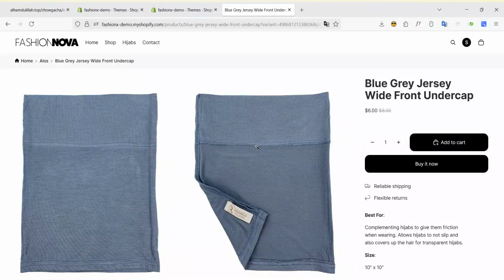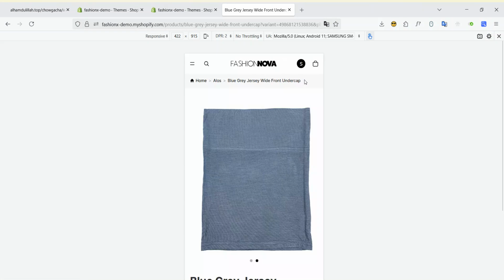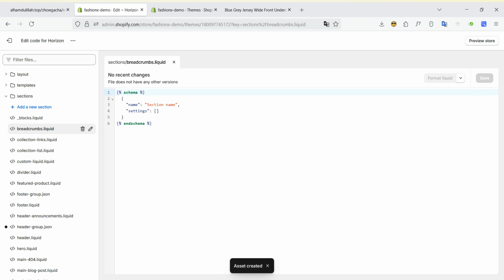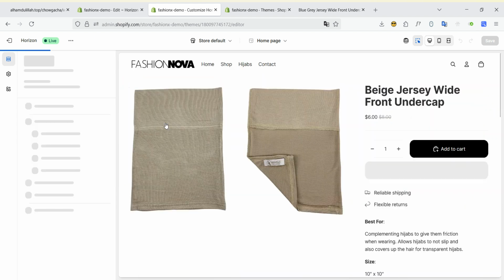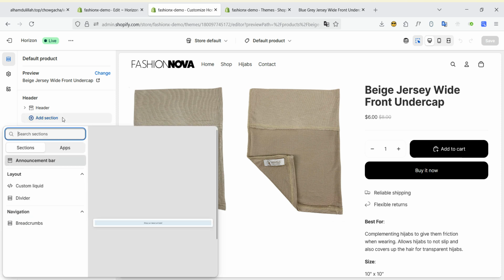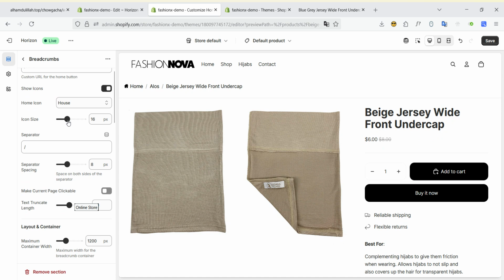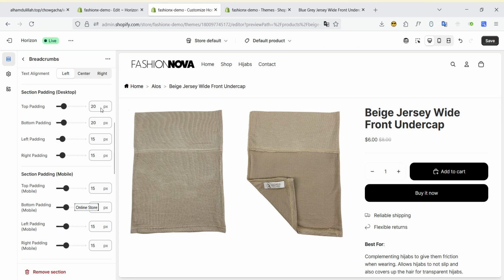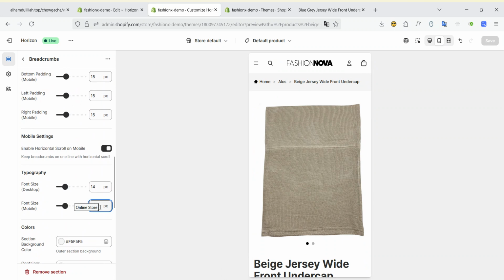How to Add SEO-Friendly Breadcrumbs to Your Shopify Horizon Theme (Full Tutorial)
In this step-by-step tutorial, you’ll learn how to add fully accessible, responsive, and SEO-optimized breadcrumbs to your Shopify Horizon theme (or any modern Shopify 2.0 theme).
We’ll cover everything from creating a custom section, placing it in your theme header, styling it to match your brand, and ensuring it looks great on mobile.

✅ Boost your store's navigation and on-page SEO
✅ No app needed – fully custom code
✅ Works with most Shopify 2.0 themes

📍 Chapters:
00:00 – Introduction to Breadcrumbs & SEO Benefits
01:00 – Creating a New Section for Breadcrumbs
02:00 – Adding Breadcrumbs to Your Shopify Header
03:00 – Customizing the Breadcrumb Design
04:00 – Making Breadcrumbs Mobile Responsive + Final Tips